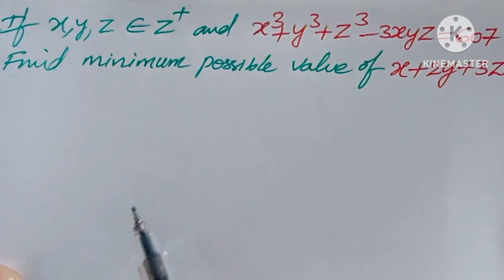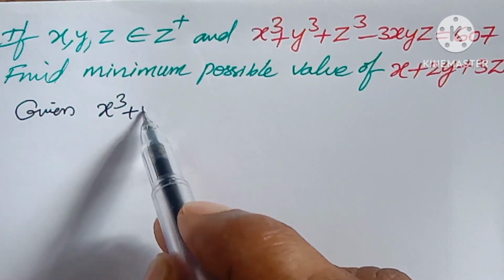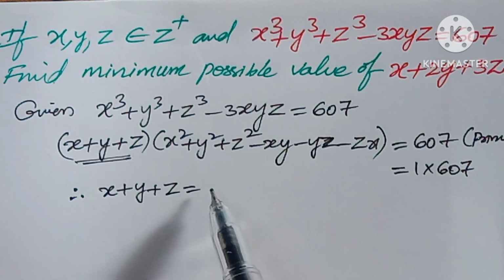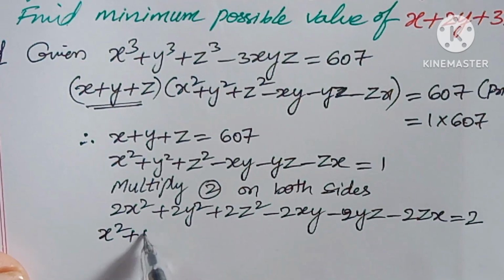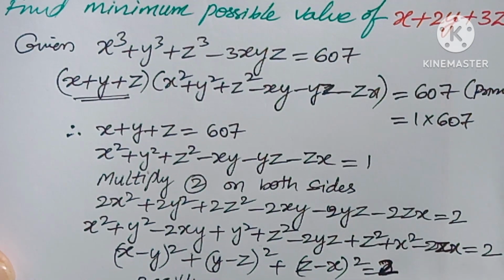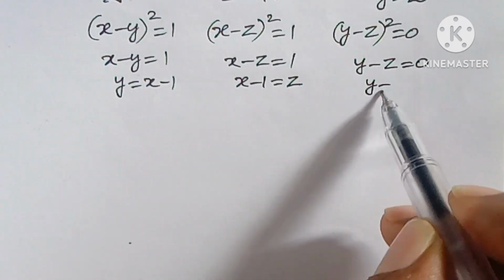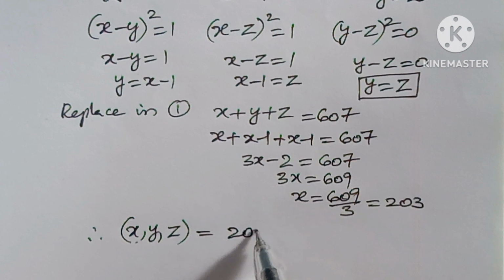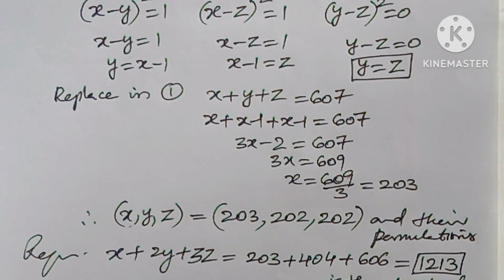Learn How To Solve This Equation|Math Olympiad Questions!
Learn How To Solve This Equation|Math Olympiad Questions@AyaansMath
Learn How To Solve This Olympiad Algebra Problems@AyaansMath
Learn How To Solve This Math Olympiad Algebra Question!@AyaansMath
Learn How To Solve Math Olympiad Algebra Question!‎@AyaansMath

 olympiad mathematics
 olympiad
olympiad question
math olympiad preparation
 math olympiad
mathematical olympiad
maths
maths olympiad
american maths olympiad question olympiad math
maths trick
 olympiad questions
math olympiad algebra
algebra
Hi friends ,

Math olympics
olympiad exam
math olympiada
British Math olympiad
olympics math
olympics mathematics
mathcounts
math at work
Exponential equation
Linear equation
Radical equation

Thankyou,
Ayaan sir
yourever

UCnEHtO0JF9SsuoLyAmz